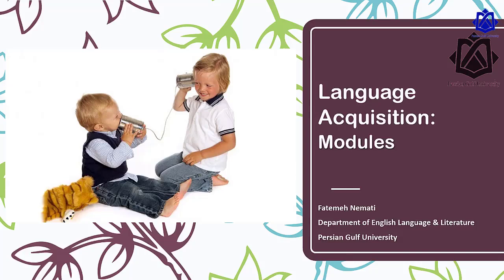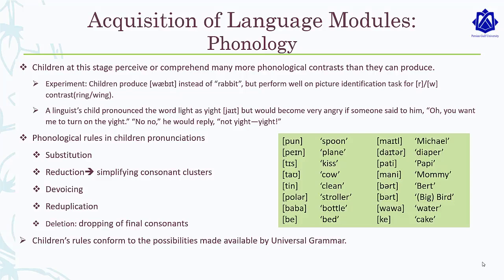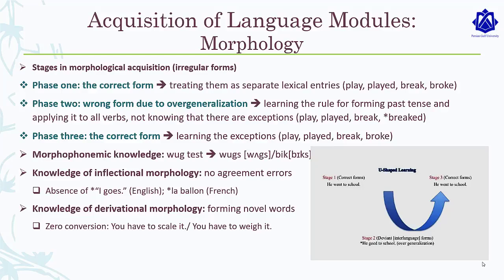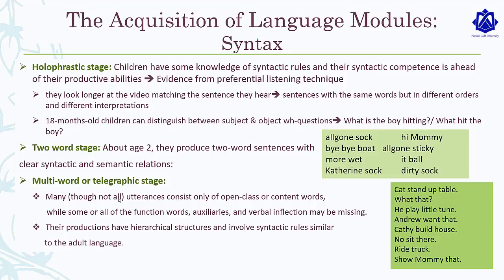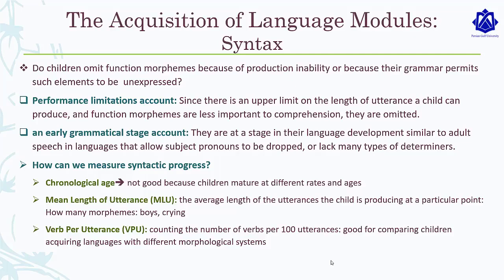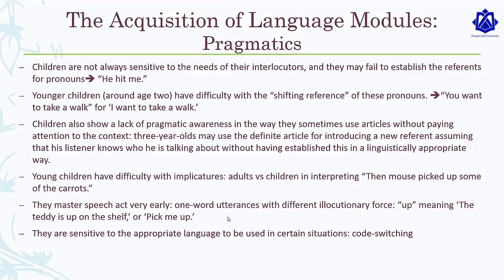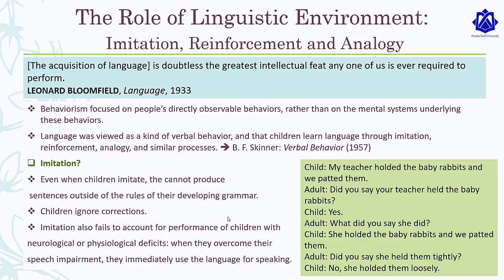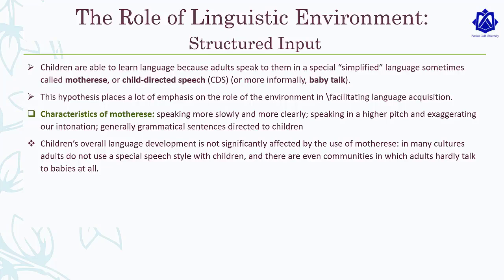26 May 2025